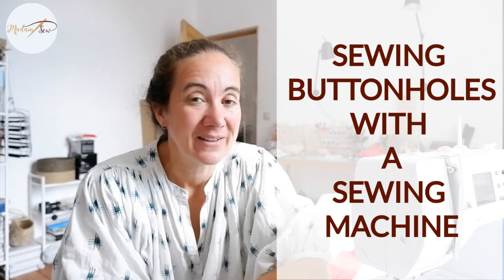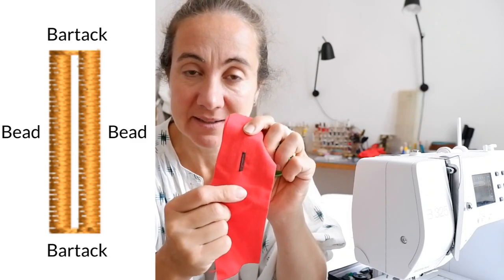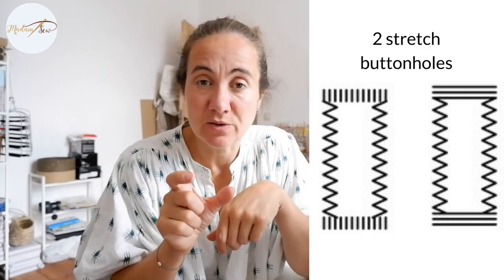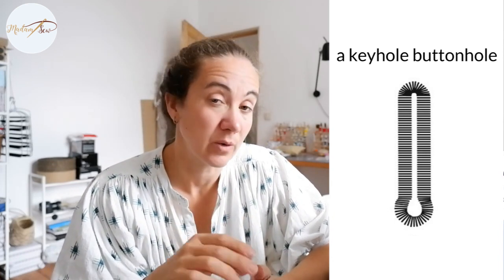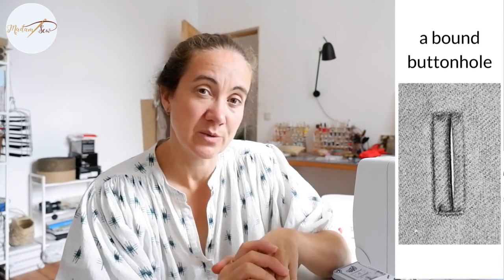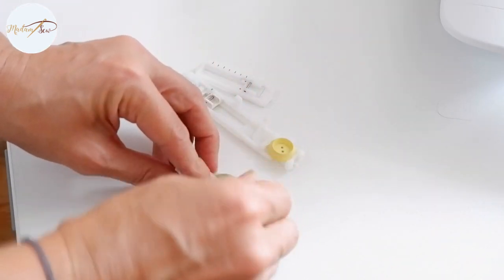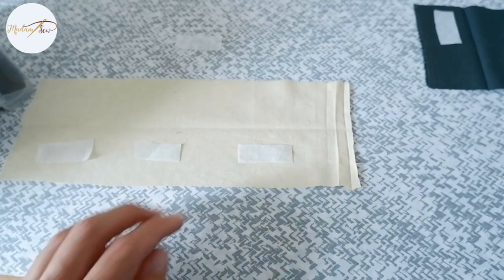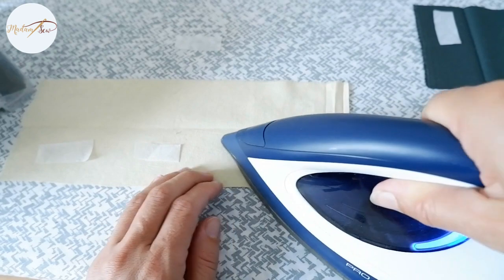SEW BUTTONHOLES WITH A SEWING MACHINE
In this video I’m walking you through sewing a buttonhole with a sewing machine. Sewing machines have different types of automation when it comes to making buttonholes. Before we had the buttonhole foot in our store and I made a manual page for this brand new presser foot - which is something we do for most of our products - I actually didn’t know much about buttonholes in general. I just knew how to sew a regular buttonhole with my Brother sewing machine, following the instructions of my machine, but that was it. But I did the research for this new product, so why not share it with you all?

Interested in buying a buttonhole foot? Check out the sewing machine foot we have in our sewing and quilting store
We have a manual page with more details about the use of this foot:

Do you want to read or download this buttonhole tutorial? You can find more information and tips and tricks on our sewing blog

Madam Sew is an online sewing and quilt shop. We carry the most amazing quilting and sewing supplies! Visit our sewing and quilting store and find out all about our remarkable quilting tools, universal sewing machine feet, qualitative notions, sewing essentials, organizers and much more for sewists and quilters. And know that with every product come clear instructions, tutorial videos and craft inspiration.

take a look around on our web store and discover the wealth of sewing projects and inspiration, quilt blogs, youtube sewing tutorials and free patterns we created and shared over the years.

You want to get in touch with other sewing and quilting enthusiasts? Join our lively Facebook communities too!